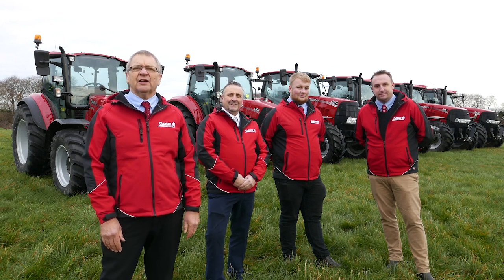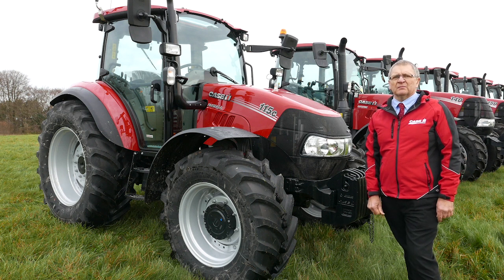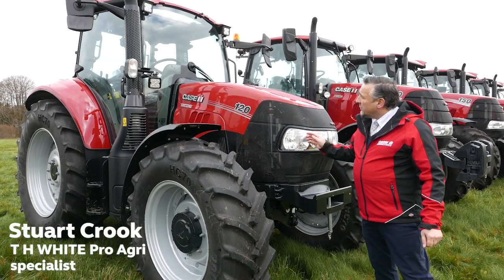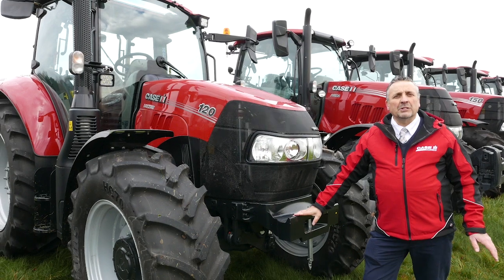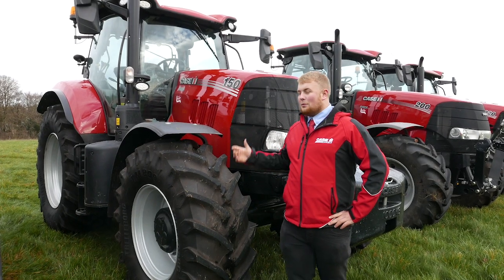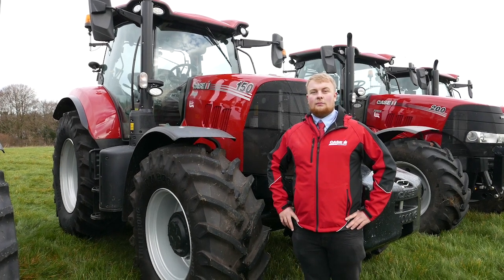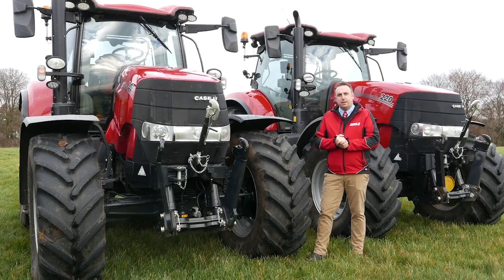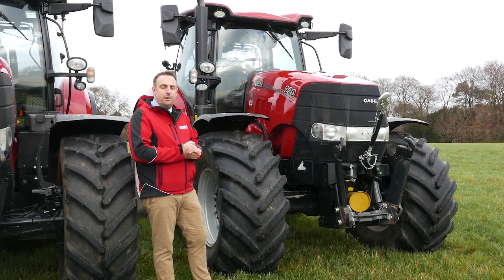Pro Agri Live - Case IH farm machinery offers from T H WHITE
Learn more about the range of Case IH farm machinery and offers available from T H WHITE Pro Agri